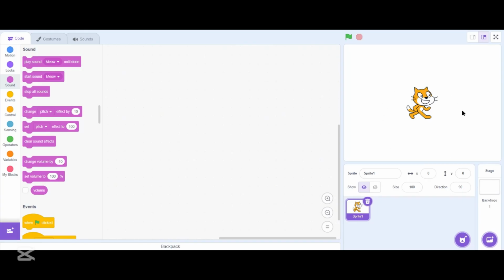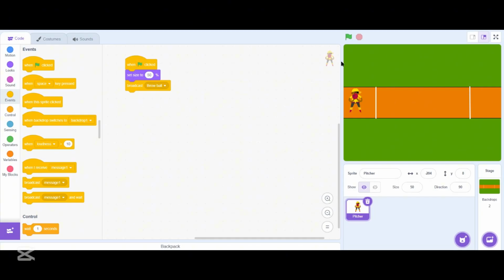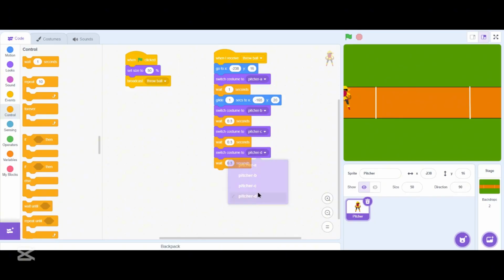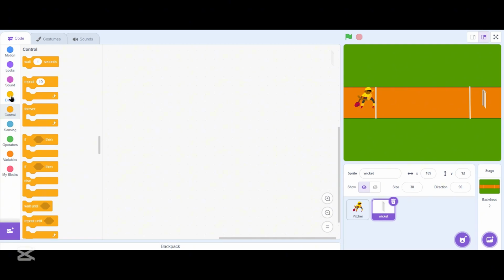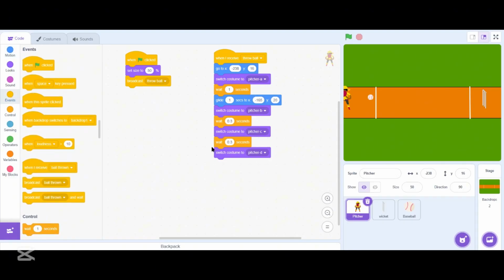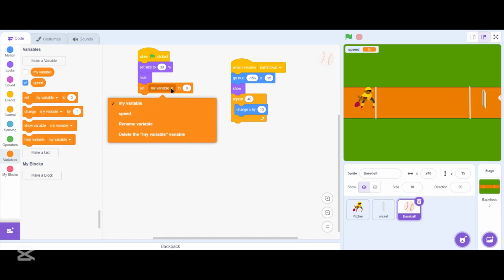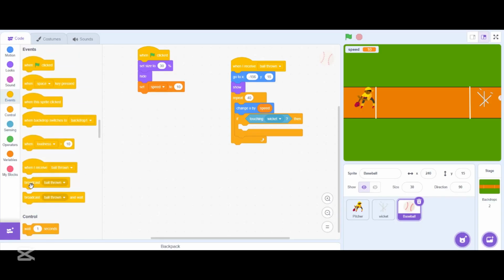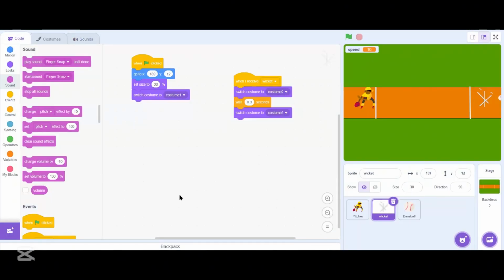How to Make a Cricket With Wicket Game in Scratch | Part 1: Bowling, Ball Animation & Wicket Design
🎮 Learn How to Make a Cricket Game in Scratch! 🏏 | Part 1

In this Scratch tutorial, I will guide you through the first part of creating a Cricket with Wicket game in Scratch. In this video, you'll learn:
✅ How to create a bowling animation 🎳
✅ How to animate the ball throw 🏏
✅ How to design a custom wicket sprite ✨
✅ How to make the wicket hit animation 🔥
✅ How to design a custom cricket ground backdrop 🏟️

💡 If you found this tutorial helpful, don’t forget to:
💬 Comment your thoughts & suggestions